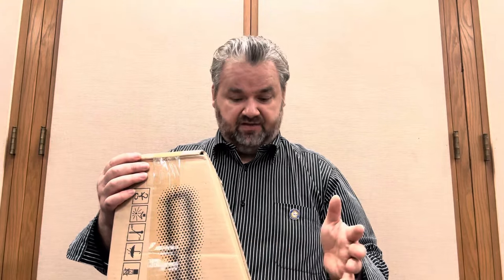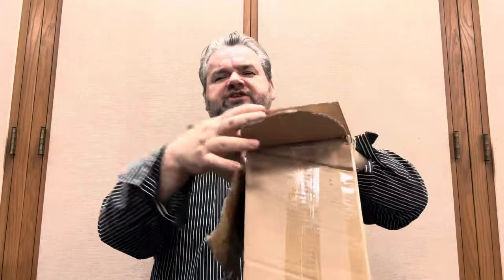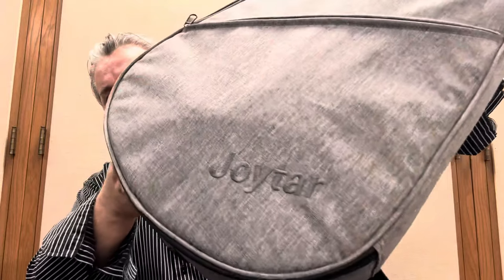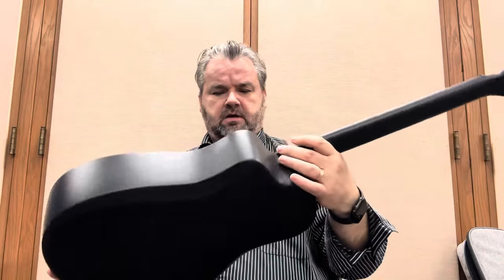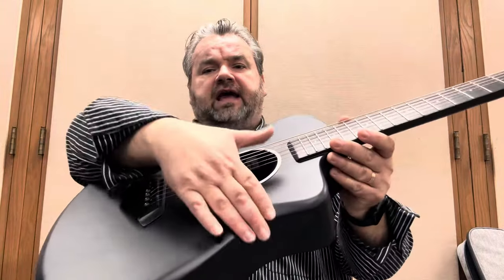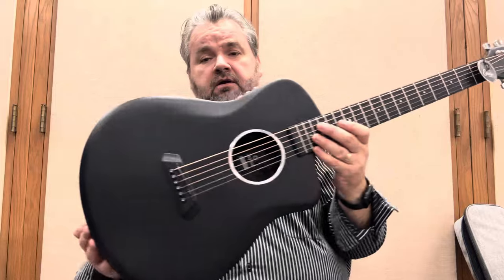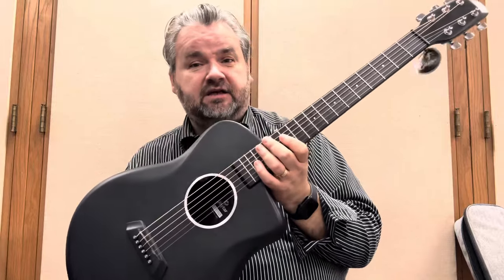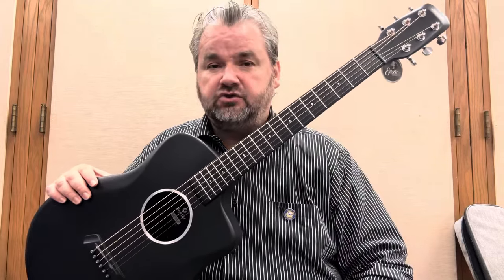Joytar J2 PRO Carbon Fiber Guitar Unboxing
I have never owned a carbon fiber guitar. I have never plated a carbon fiber guitar. In fact, never touched or held a carbon fiber guitar. Never heard someone playing one. But I’ve certainly heard about them, and I’ve certainly been wanting to try one.

This will be an unboxing of the Joytar J2 PRO-BS002 carbon fiber guitar.

Joytar J2 PRO-BS002 Guitar

Joytar J1 PRO Guitar

Elixir Acoustic Guitar Strings

I used a MOVO VXR10 Mic